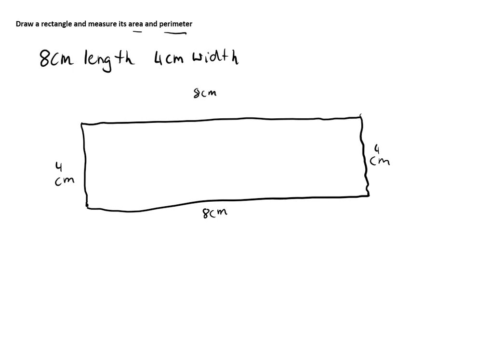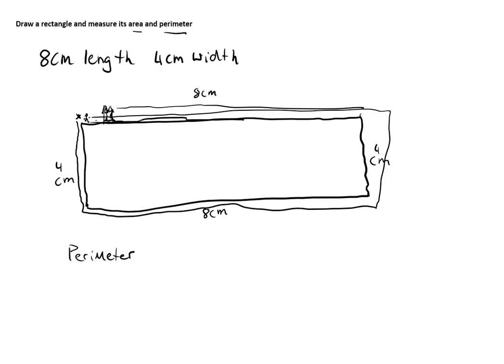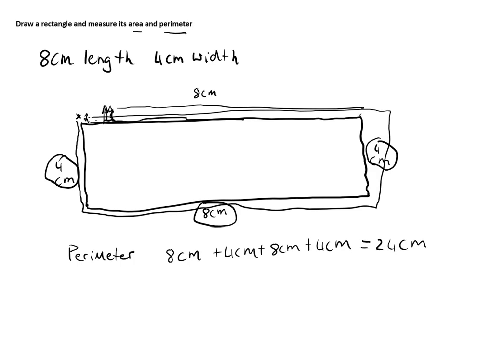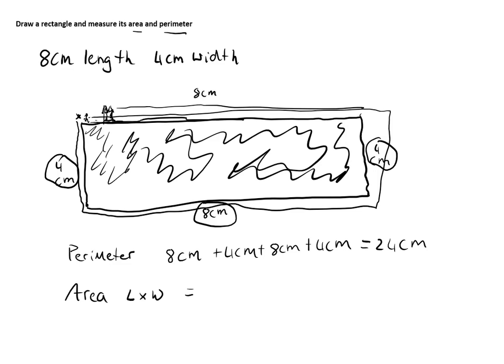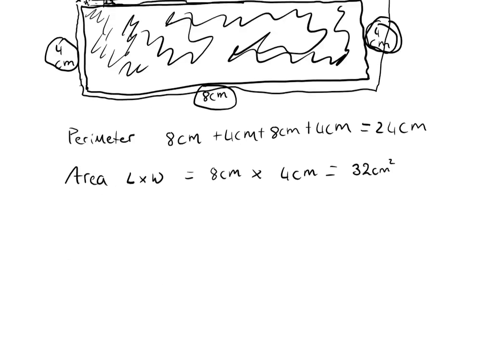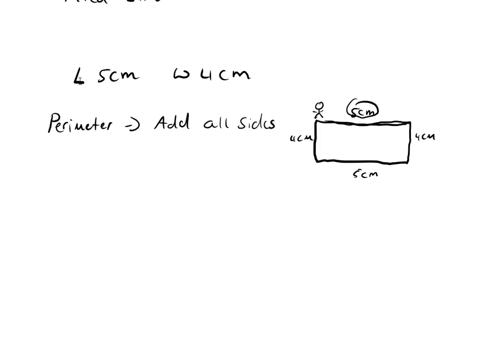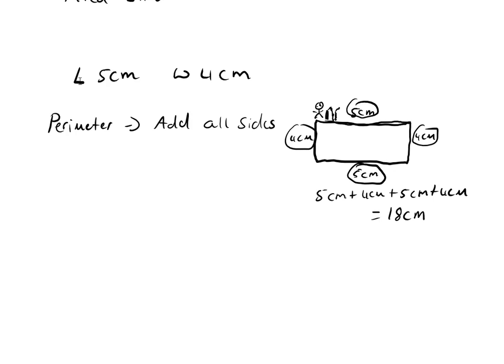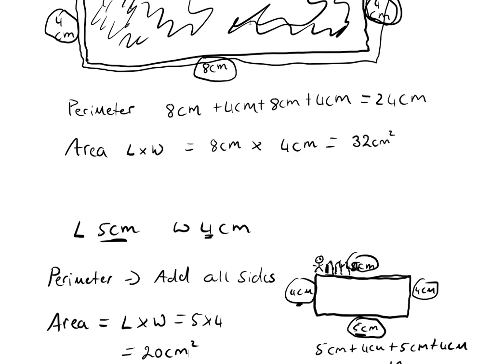Draw a rectangle and measure its area and perimeter